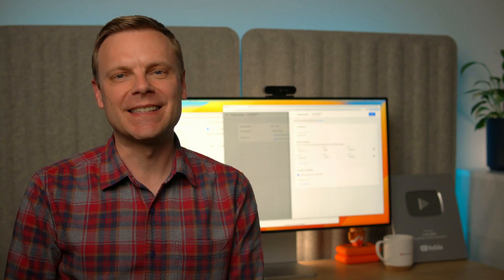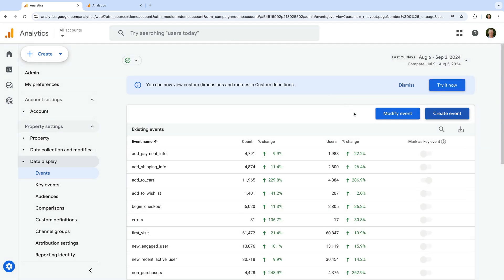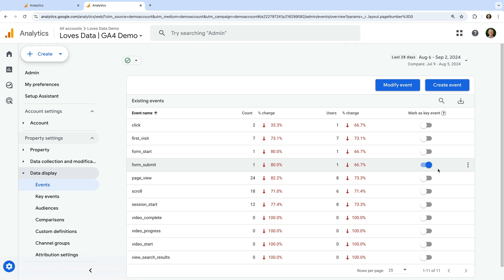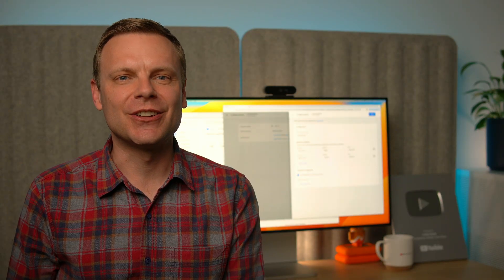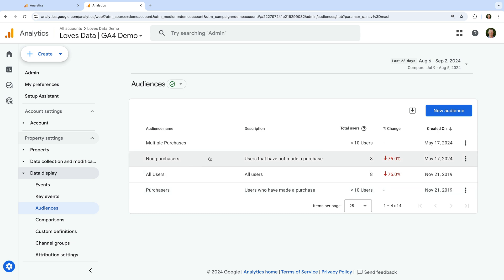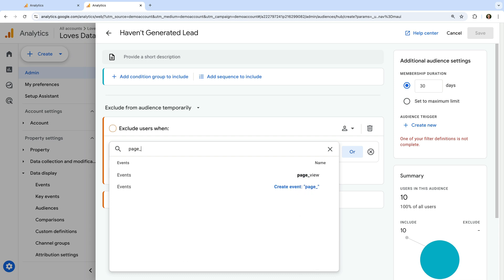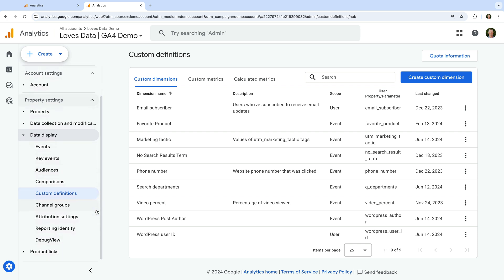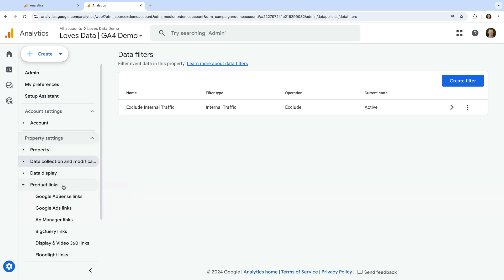Configuring Conversions and Audiences in Google Analytics – Google Analytics Tutorial Lesson 5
In this lesson, we dive into configuring conversions using key events in Google Analytics. We’ll guide you through the steps to mark events as key events to track conversions, create custom events, and set up audiences for focused reporting and remarketing. We’ll also touch on additional configuration options to help you fine-tune your Google Analytics setup. Whether you’re tracking form submissions or setting up remarketing audiences, this lesson will ensure your conversions are accurately reported.

JUMP TO A TOPIC:
00:00 Introduction
00:36 View configuration options
02:57 Events and conversions
06:38 Track conversions using key events
07:41 Creating audiences in Google Analytics
11:14 Additional configuration options
14:42 Next steps